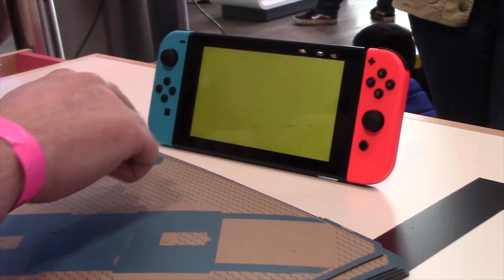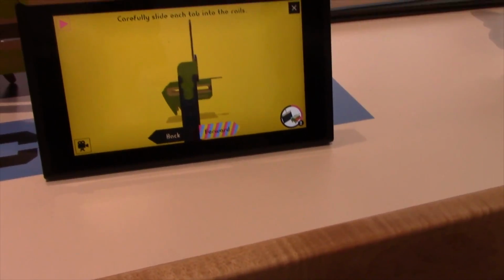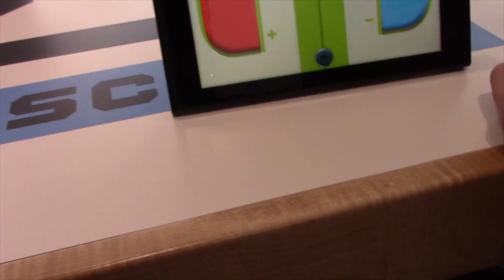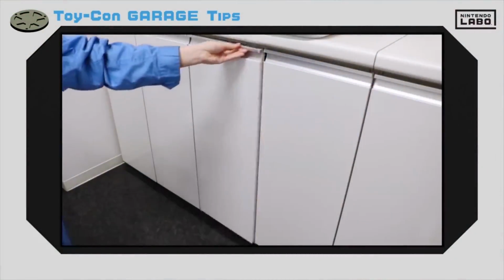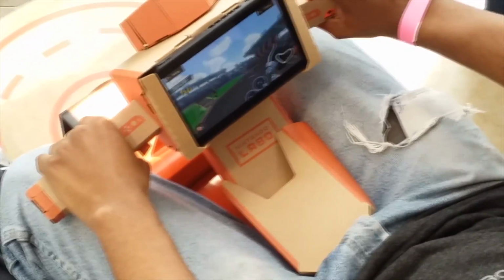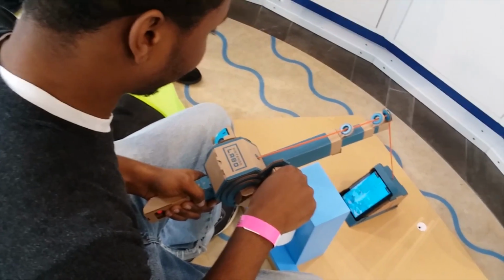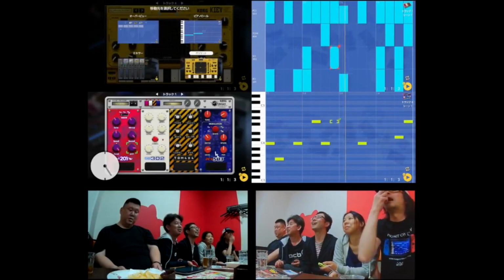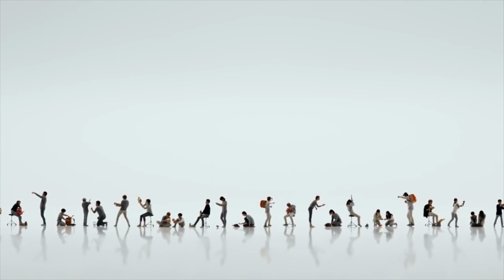Nintendo Labo at Nintendo NY! - Nintendo Labo Impressions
PhantomZ2 reviews his time with the Nintendo Labo after checking it out at Nintendo NY.

The music used in the video was purchased from Ben Briggs. Check out his tracks on his site, or follow him on Twitter!